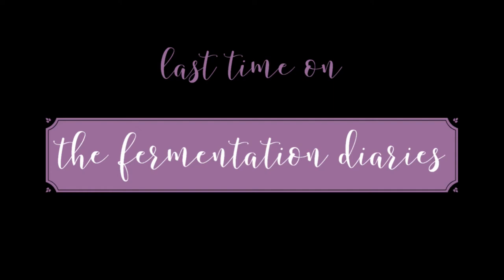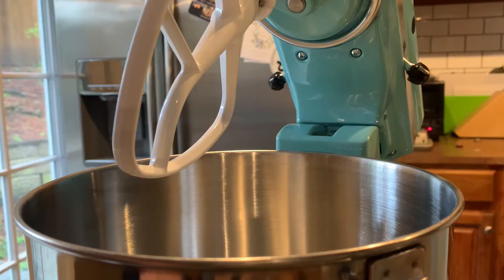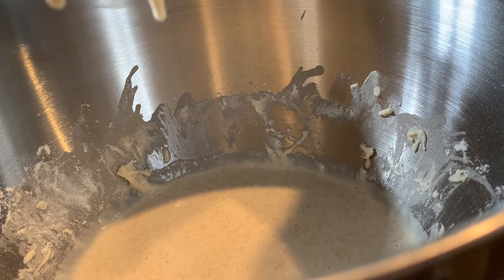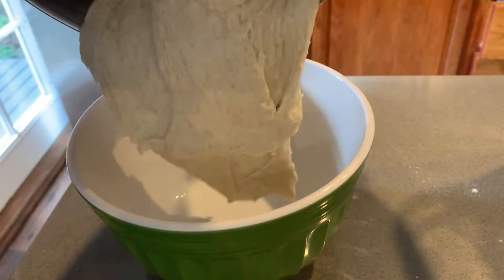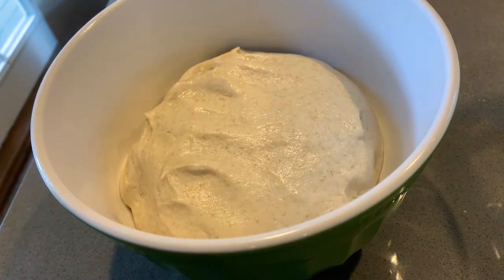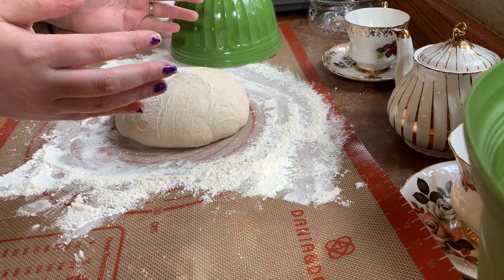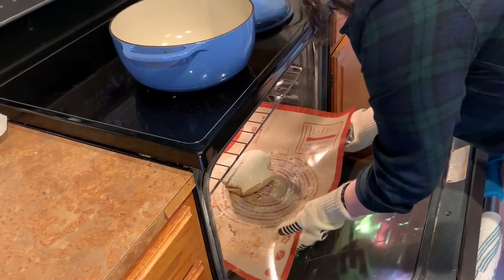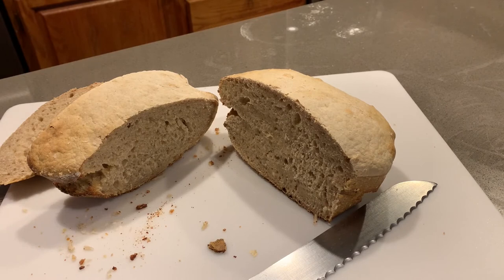Homemade Sourdough Bread: The First Loaf | The Fermentation Diaries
You know how the first pancake never turns out properly? It turns out the same can be said for sourdough loaves. Don't say I didn't warn you.

~Social Media~
shainakrevat.carrd.co

~Music~